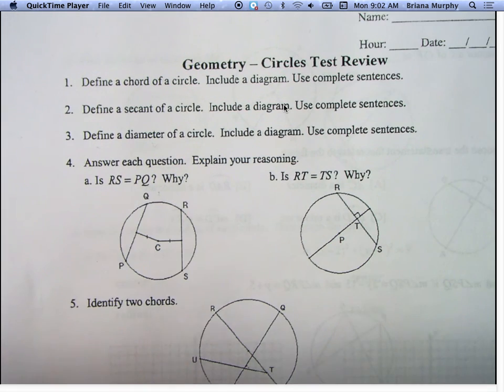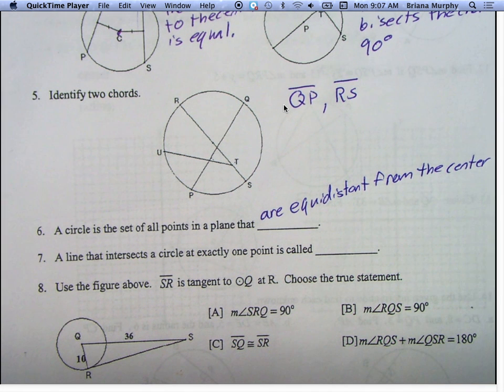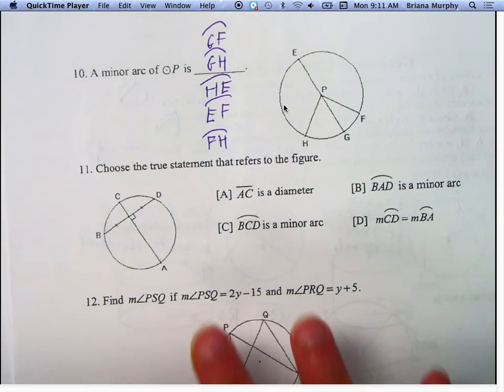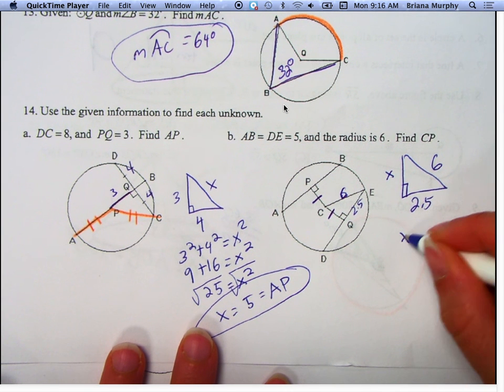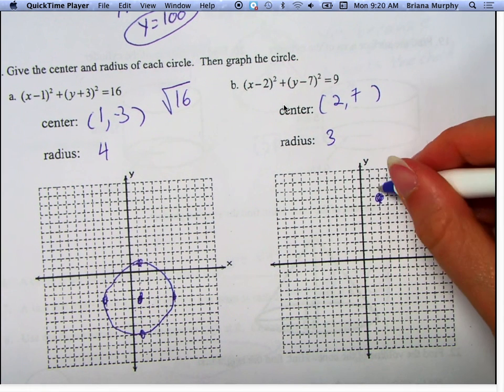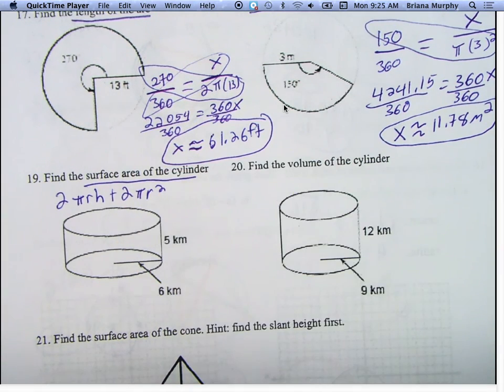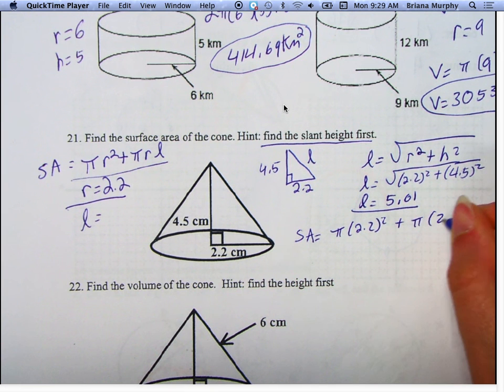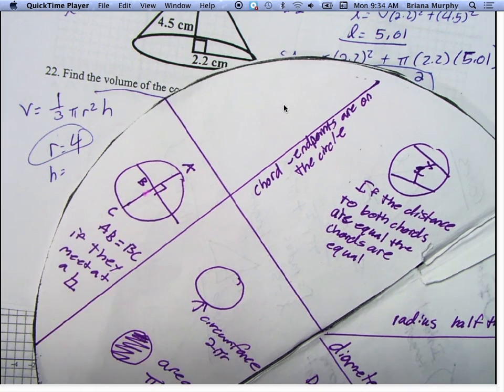circle test review